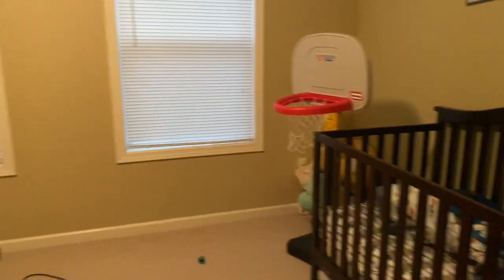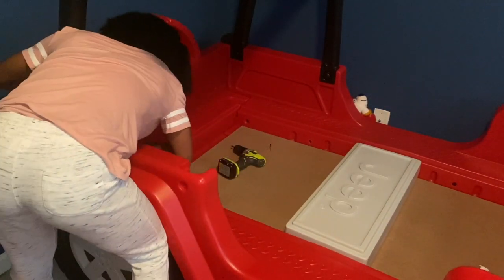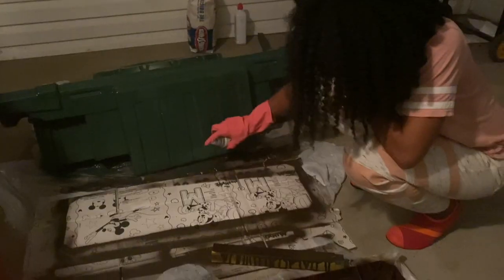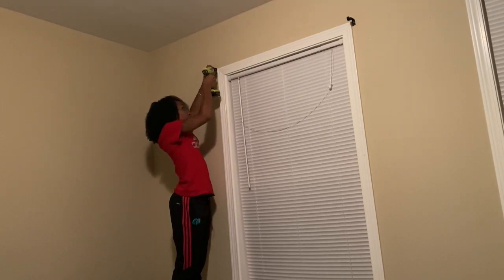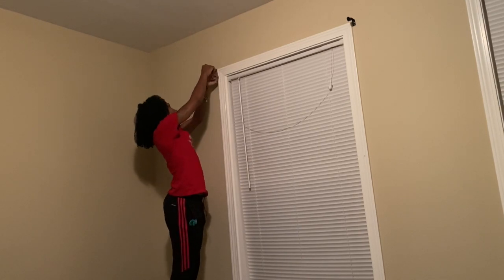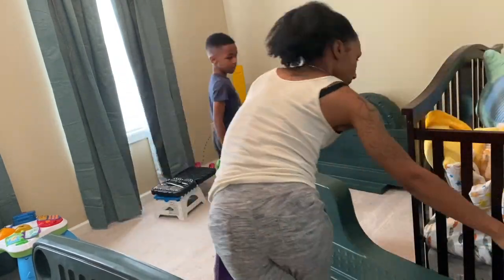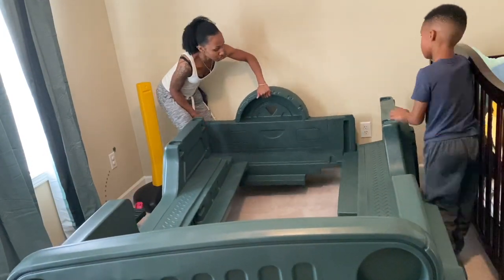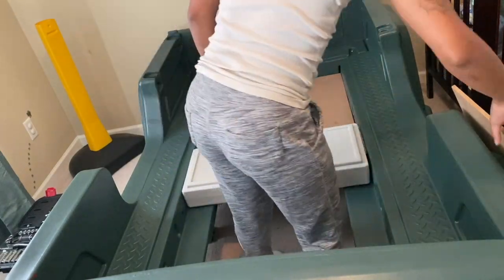TODDLER BOY ROOM MAKEOVER|SPRAY PAINTING BED(unfinished room)Vlogmas Day 15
Happy vlogmas day 15 my lucky charms! In todays video I will be sharing my toddler unfinished room makeover! Tune in to see how I spray painted the twin/toddler bed and much more!

On the road to 2k supporters !

→🙋🏽‍♀️I'M DARNISHA AKA CHARMING ! I'M A WORKING MOTHER OF 2.
MY MISSION HERE IS TO INSPIRE  OTHERS EVERYDAY TO STRIVE FOR GREATNESS DESPITE THEIR SITUATION !

HELLO MY LUCKY CHARMS FOR 26 DAYS I WILL BE SHARING WHAT IM GRATEFUL FOR !TODAY I AM GRATEFUL FOR MY HOME AND LIFE !